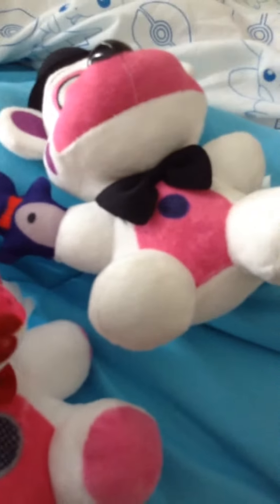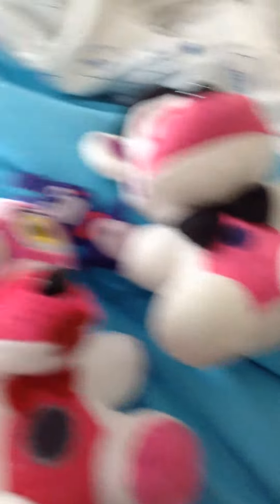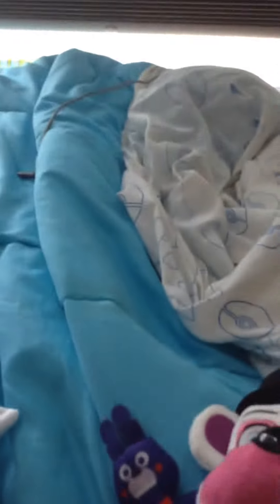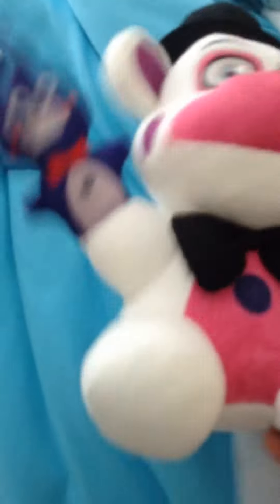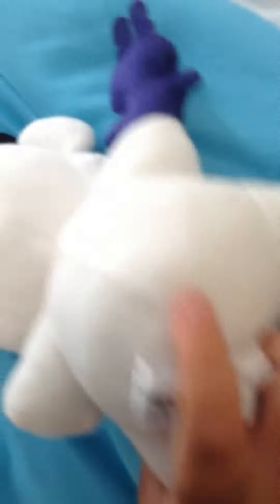Funtime foxy and Funtime Freddy